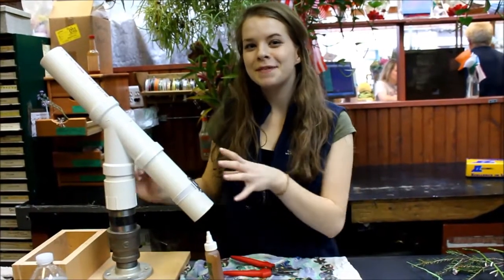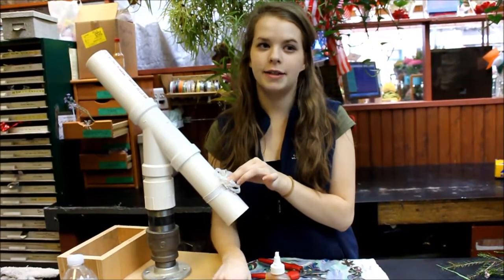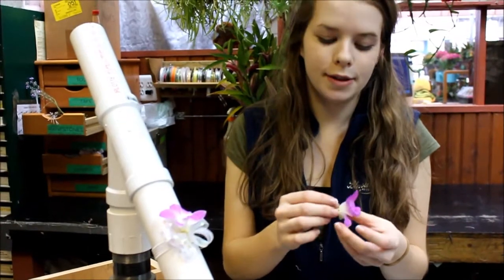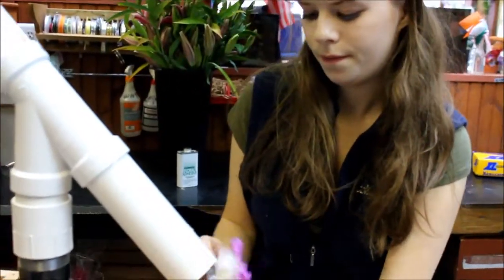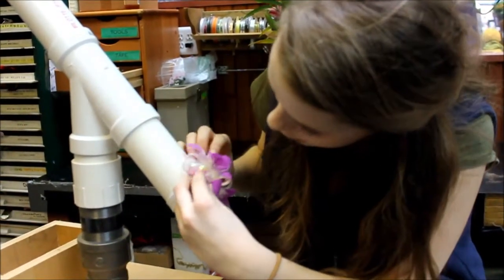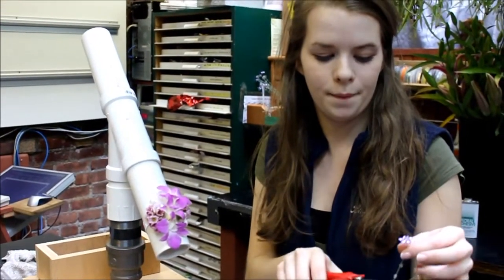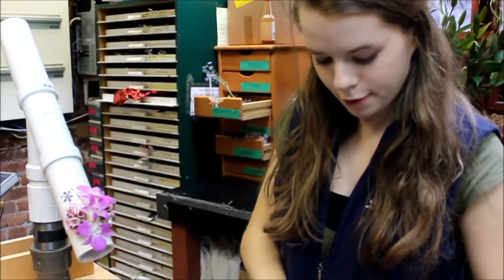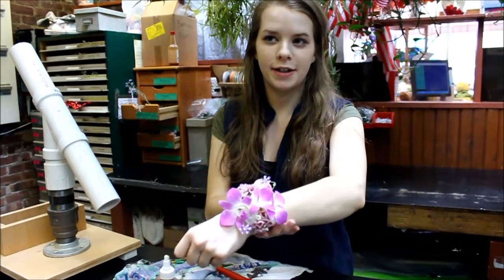How to Make a Corsage | Blossom Flower Shops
Blossom Flower Shops demonstrates how to make a corsage wristlet-- perfect for prom or any formal dance.